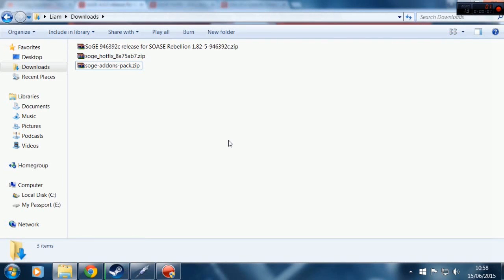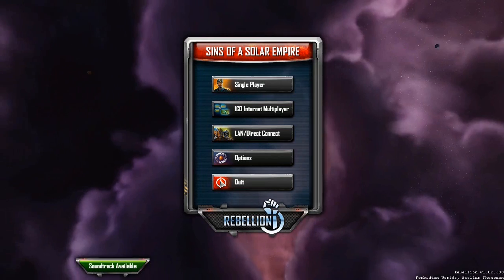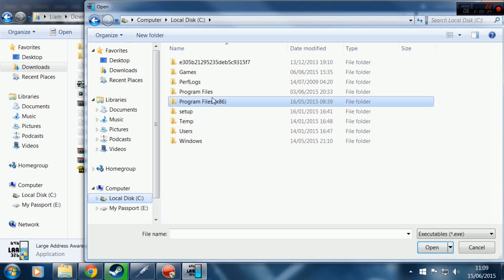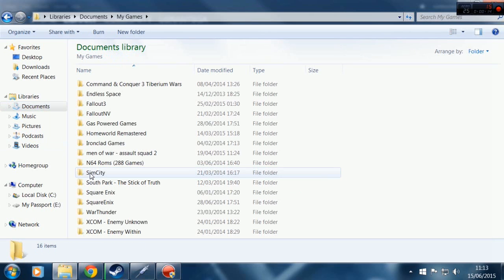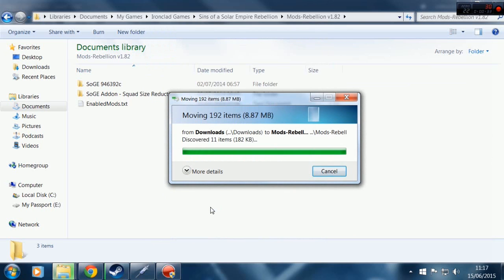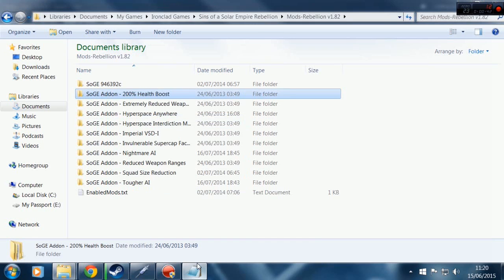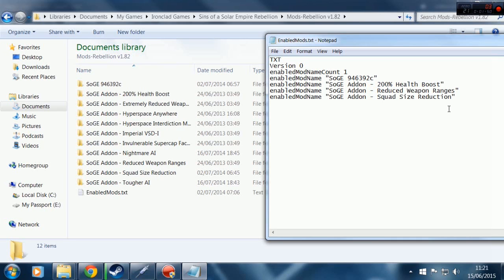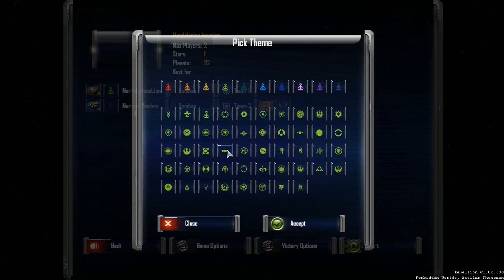Sins of a Galactic Empire Tutorial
This is a tutorial aimed at those new to modding, it will cover all aspects of installing mods for Sins of a Solar Empire Rebellion, including how to enable the game to receive mods and expand the amount of RAM the game is allowed to use.

I hope you find this tutorial helpful, don't be afraid to message me with questions about mods for Sins of a Solar empire or any of my previously covered mods.